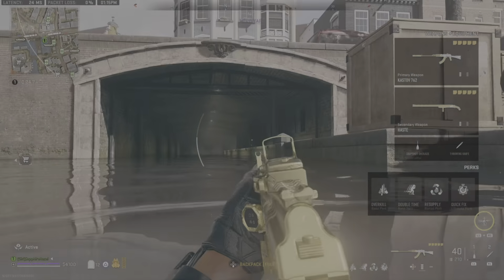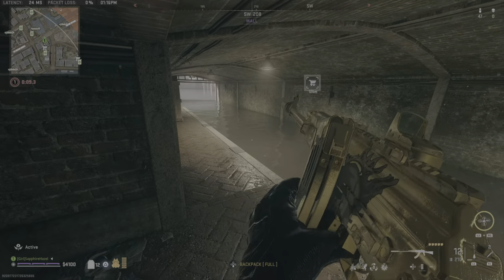New Day, New Victory | Warzone 2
Well what do you know. First game on.